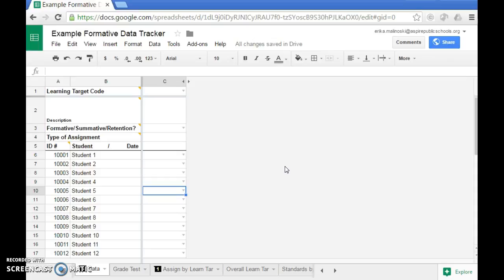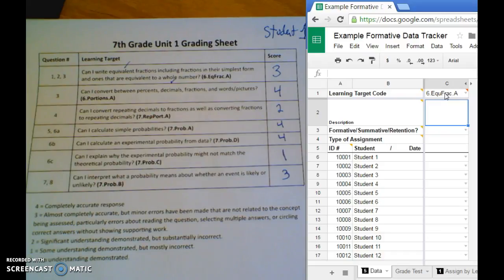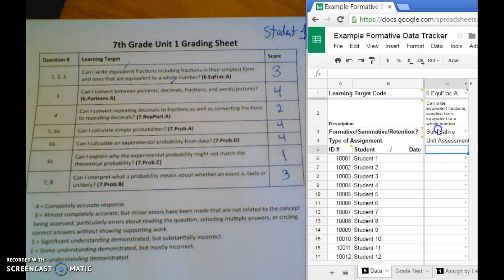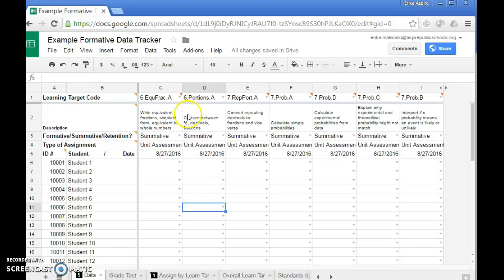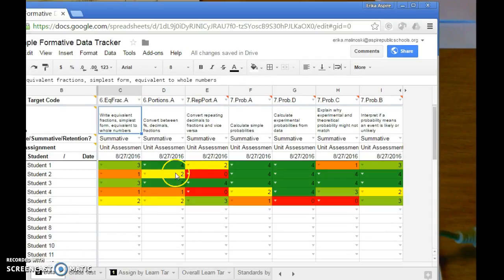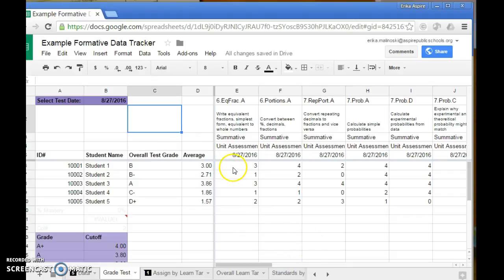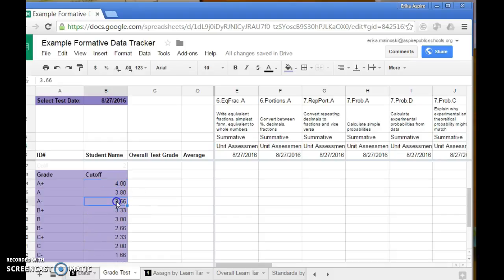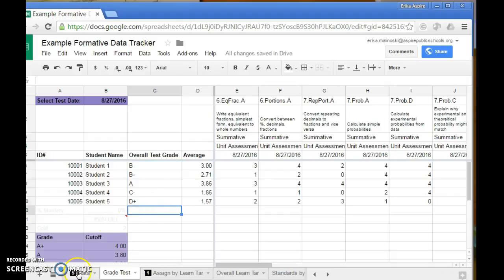Entering Unit Assessment Data